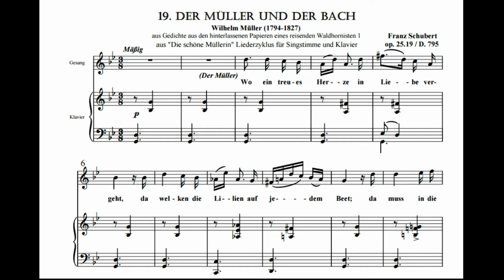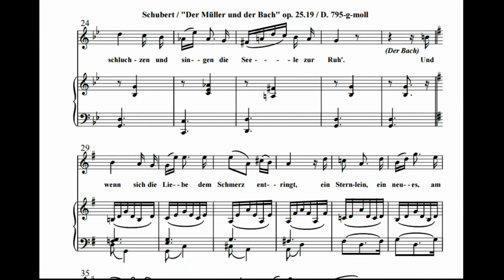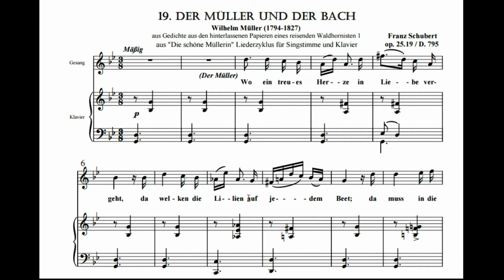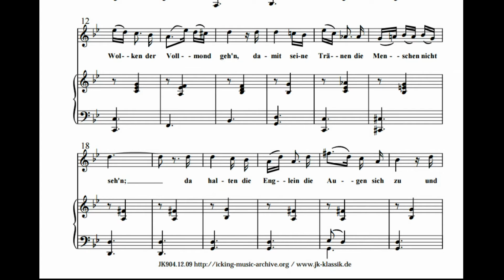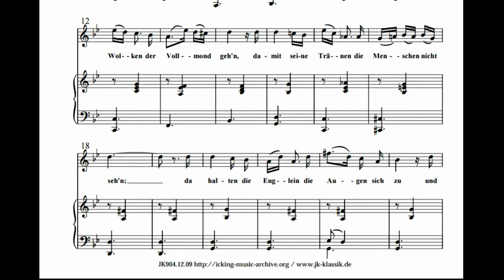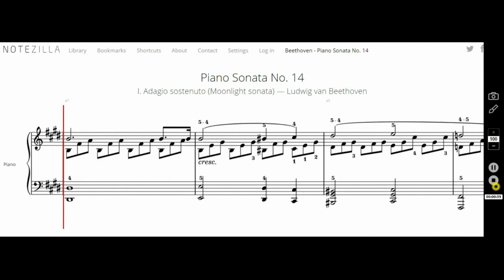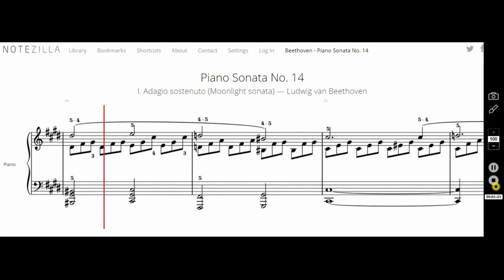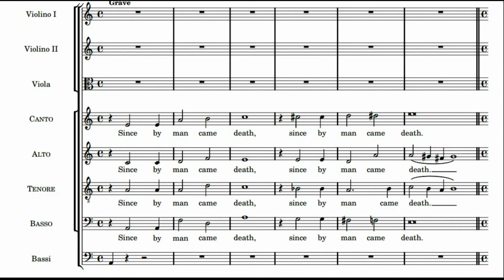Examples in Music: Module 36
Neapolitan 6 Chord
0:00 N6 Example 1
5:24 N6 Example 2
7:54 N6 Example 3
Italian Augmented 6th Chord
9:43 It6 Example 1
13:07 It6 Example 2
14:47 It6 Example 3